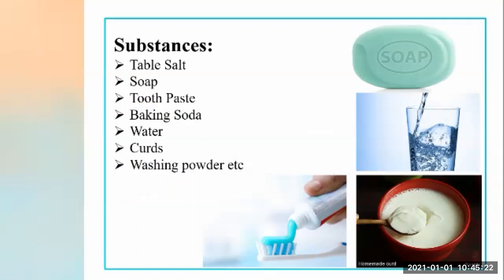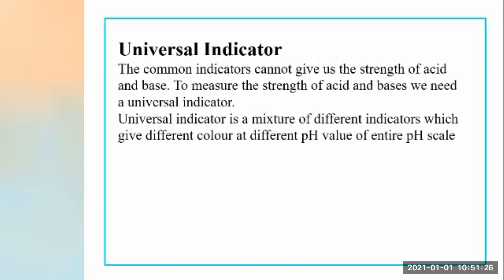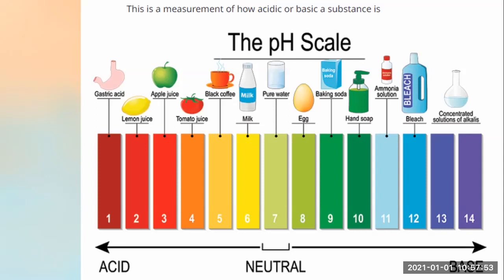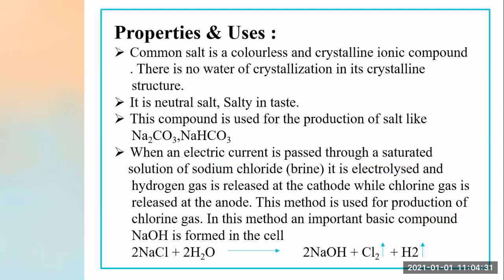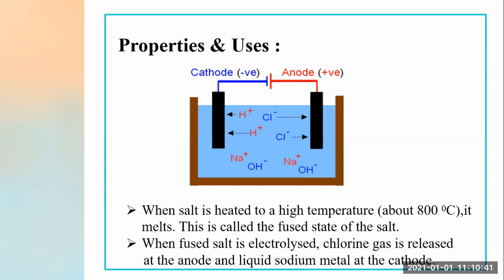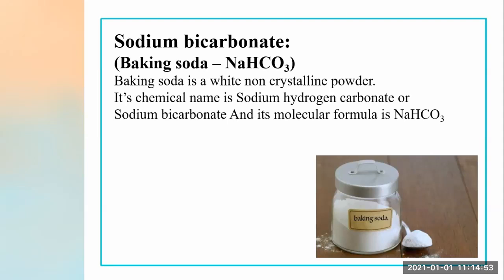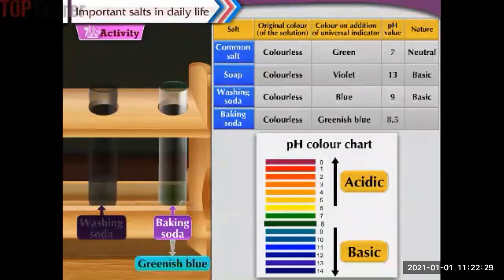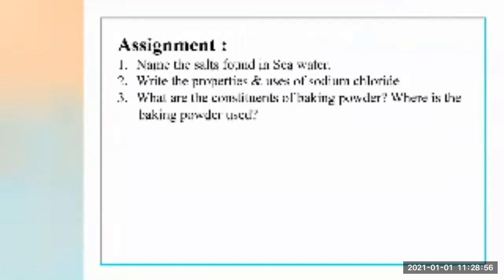Std 9th// Science// Substances in common use by Mrs. Bushra Maqsood Ahmed// CNO Mrs. Almas Hannure